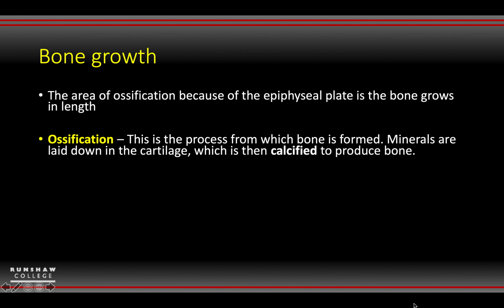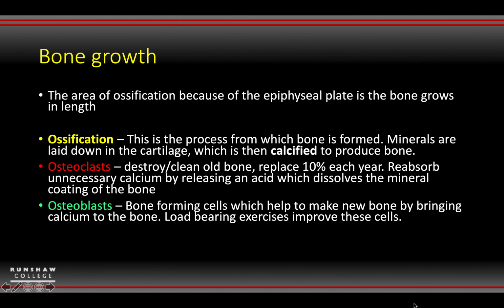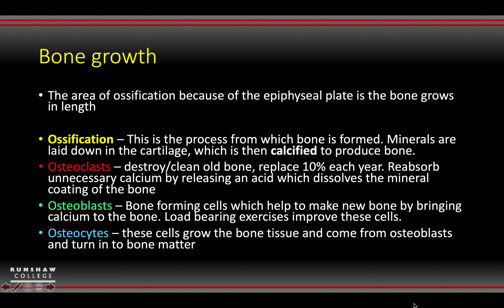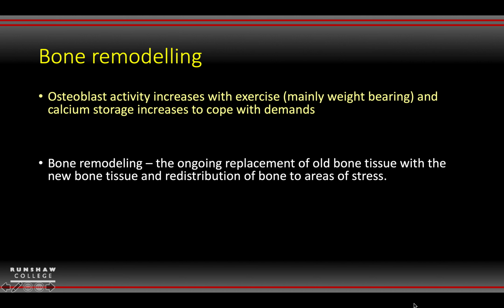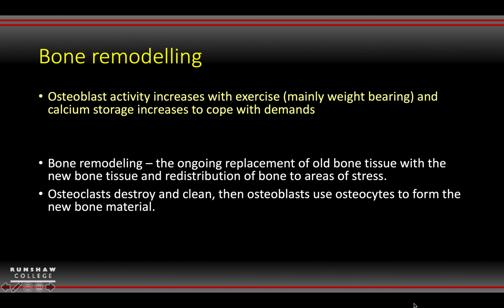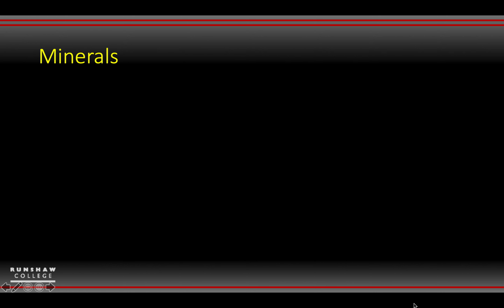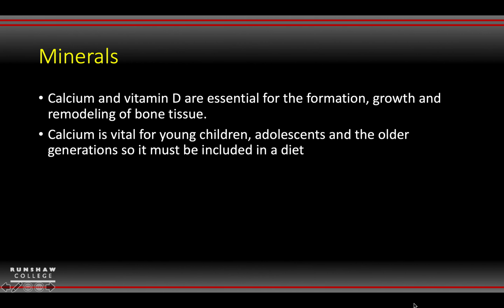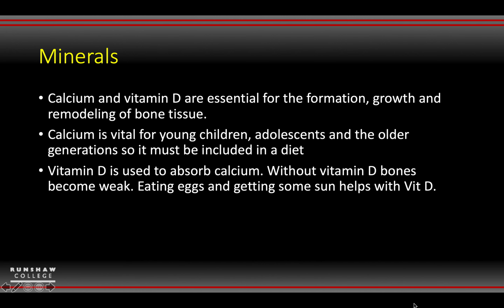Lesson 2 Bone remodeling